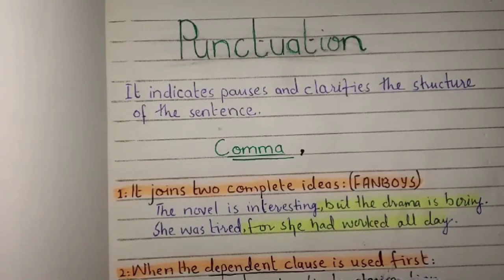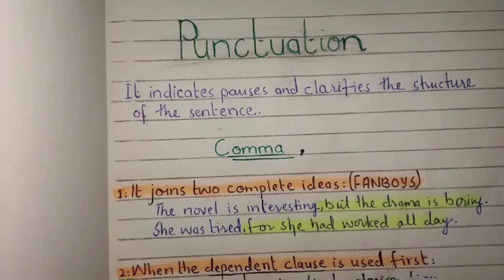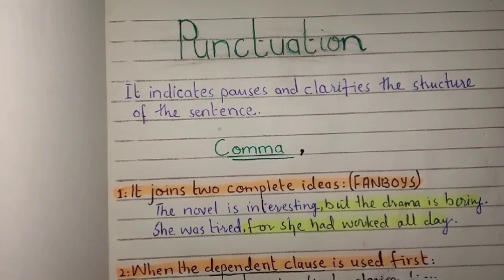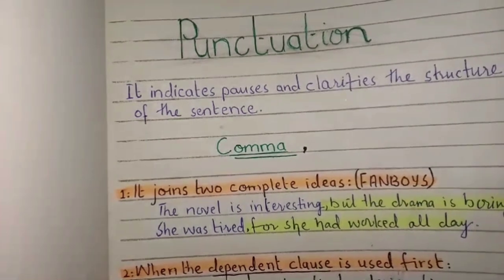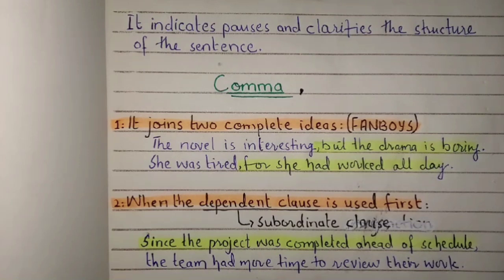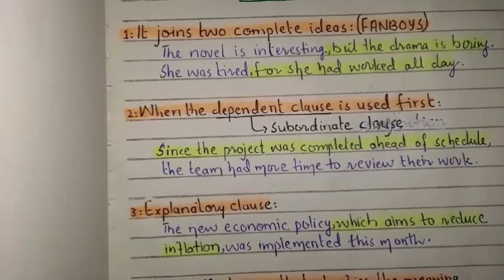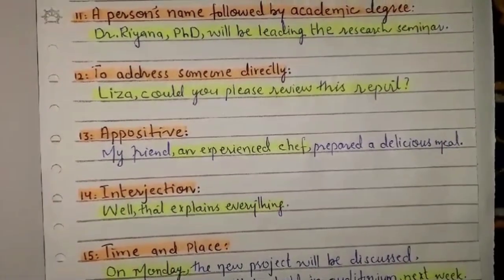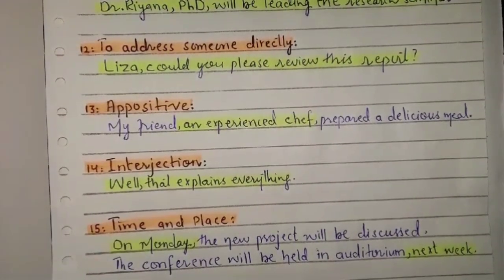English grammar||Punctuation||Comma Rules|| Part 1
Welcome to the first part of our punctuation series! In this video, we'll dive deep into the comma, one of the most essential yet often misunderstood punctuation marks. Learn how to use commas correctly in your writing, including rules for listing items, separating clauses, and more. Whether you're a student, writer, or just someone looking to improve your grammar, this video is perfect for you.